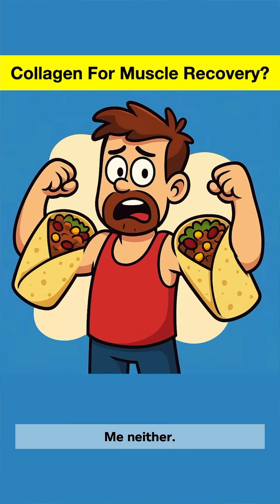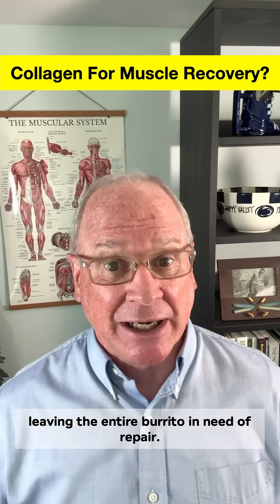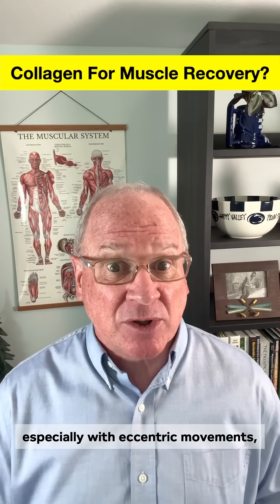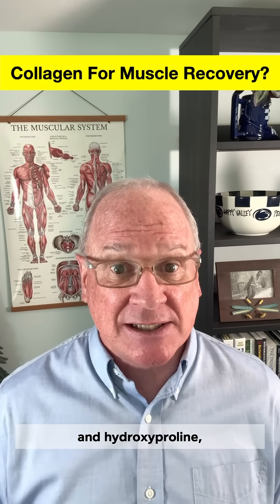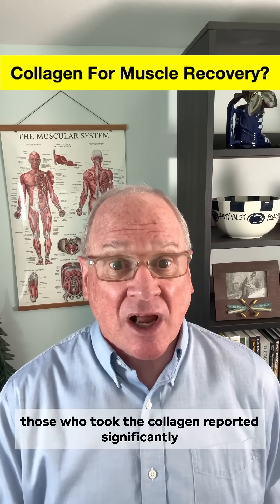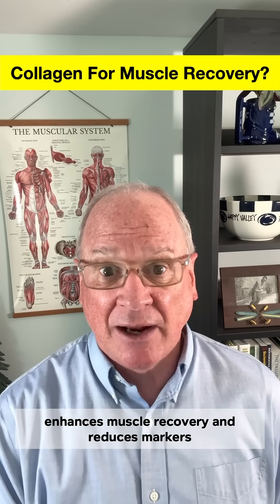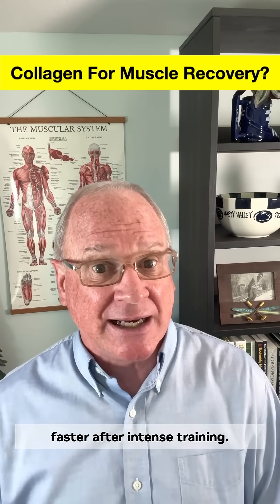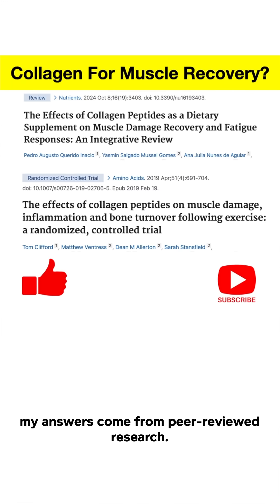The Muscle Recovery Hack You’re Not Using (Yet)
Did you know your muscles are kind of like burritos? 🥙 Yeah, we went there. Inside this fun (but science-backed) video, you'll learn how collagen peptides can speed up recovery after intense workouts—especially those nasty plyometric or eccentric sessions. Discover why collagen might be the secret ingredient your recovery routine is missing.
Backed by a 2019 clinical trial
Improved muscle soreness & jump recoveryBonus: Burrito metaphors you'll never forget

About The Channel:
This is where evidence beats hype! I'm Dr. Jake Emmett a retired professor of Exercise Physiology, published in multiple international journals of Exercise Science, and a presenter at the American College of Sports Medicine Annual Conference. I received my PhD. from Penn State University. My mission is to cut through the noise and bring you fitness, nutrition, and health advice grounded in peer-reviewed research.

If you're tired of clickbait and fear mongering in the health space, you're in the right place. This channel is for those who value science over fads, whether you're a fitness enthusiast, coach, or simply someone looking to make informed health decisions you've come to the right place.

Subscribe now to get clear, credible, research-backed insights that empower you to take control of your health with confidence and not some shirtless guy trying to convince you to drink your urine.